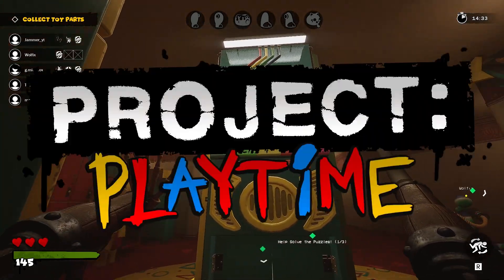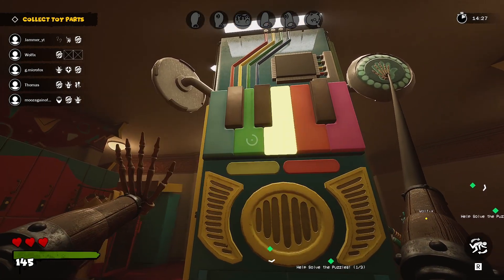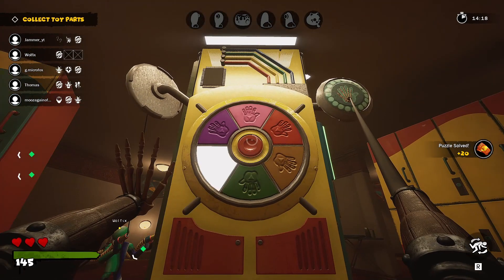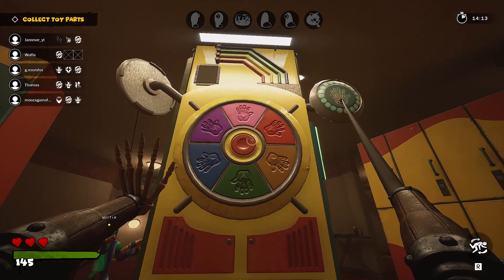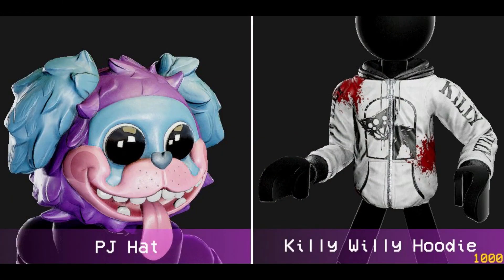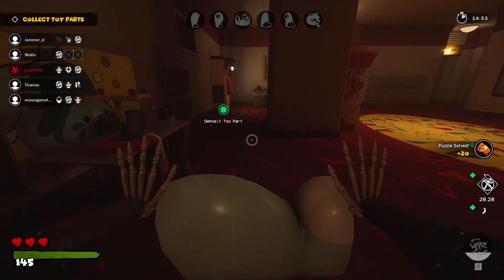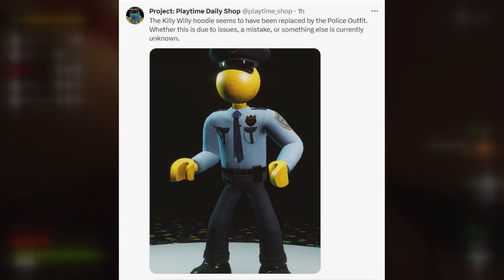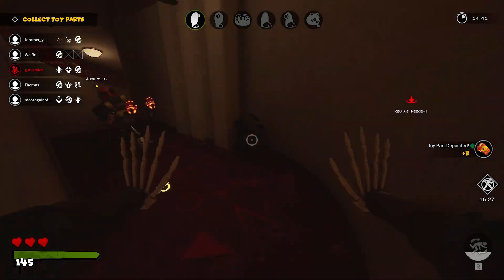FREE Cosmetic and PLAY with devs! | Project Playtime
Today i'm going to cover the new Killy Willy hoodie that is in the shop right know and the issue it currently has

Help me a achieve my goal of being THE Project Playtime channel! I upload everything surrounding Project Playtime. All the news/updates, fun gameplay video’s with sometimes challenges and tips and tricks to master the game. If you have any question you can leave them down below in the comments section, I respond to everything!

Project Playtime is a Free-to-Play multiplayer horror game created by MobGames where six players attempt to create one giant toy while surviving a terrifying monster that roams the toy factory. A seventh player controls the monster and is given only one goal: Find and kill everyone.